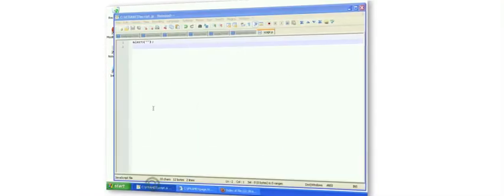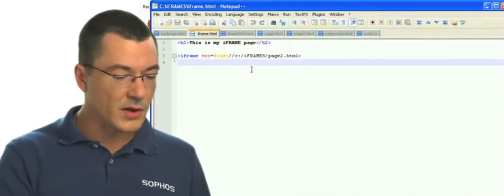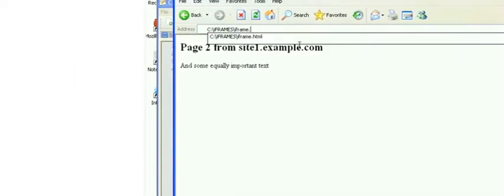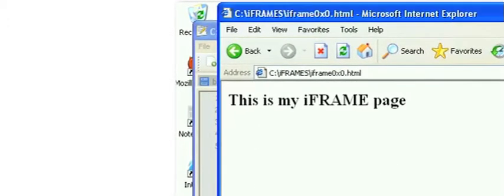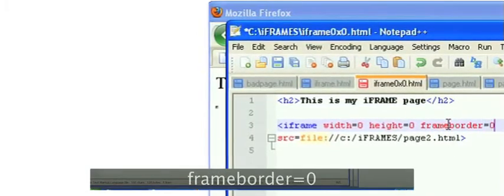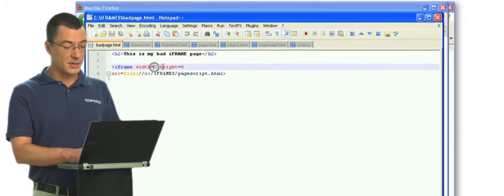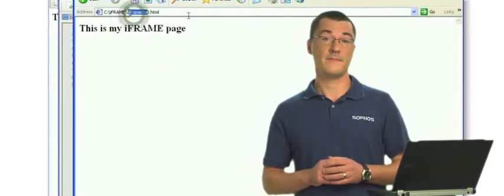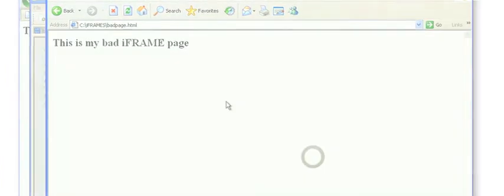Sophos iframe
Non-standard cinematic aspect ratio for deployment in unique website application. Utilizing unique compositing of screen displays shot on green screen and white. Completed with short turn around to meet increasing market demand.

San Jose Video Production

Still N Motion
1727 Little Orchard St Ste A,